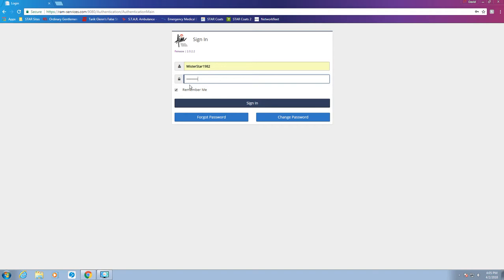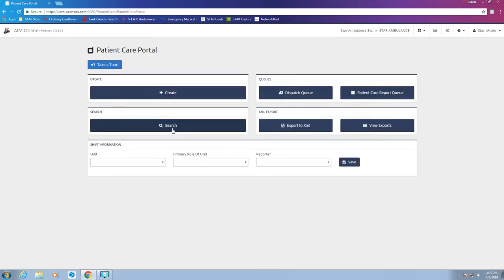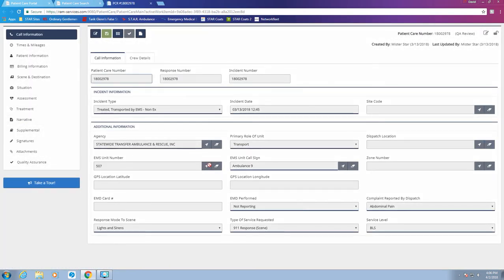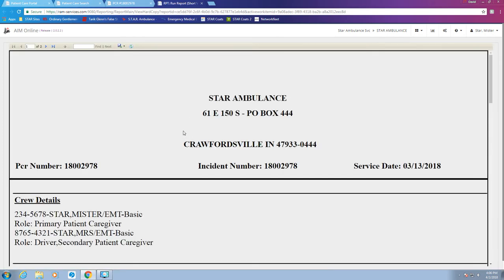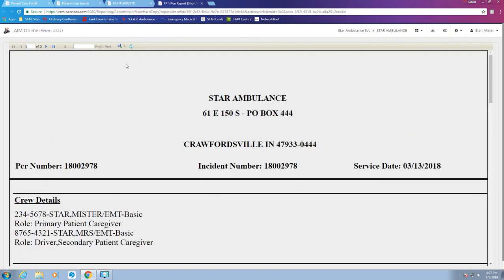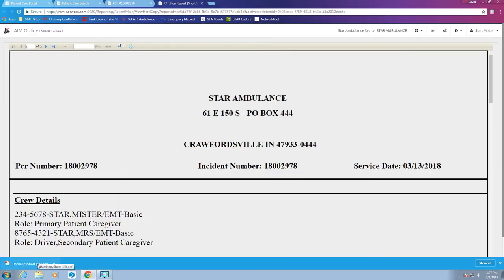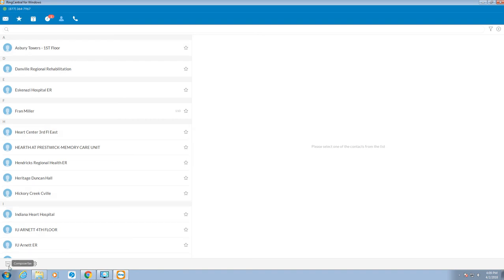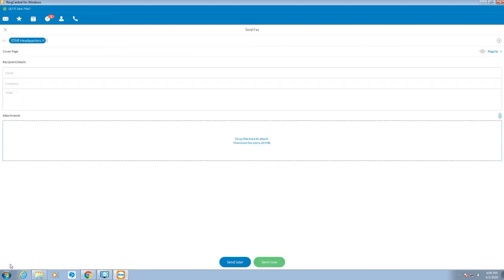STAR ePCR Faxing Tutorial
This video is soley intended to train S.T.A.R. Inc, employees how to fax ePCRs using the Ring Central software.